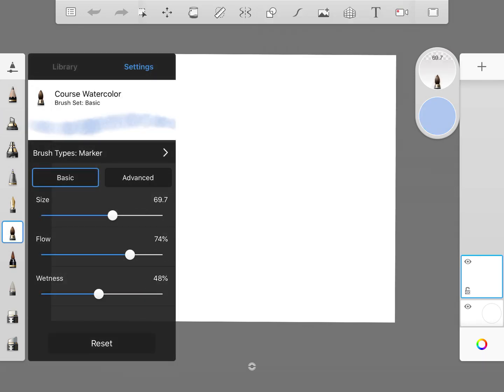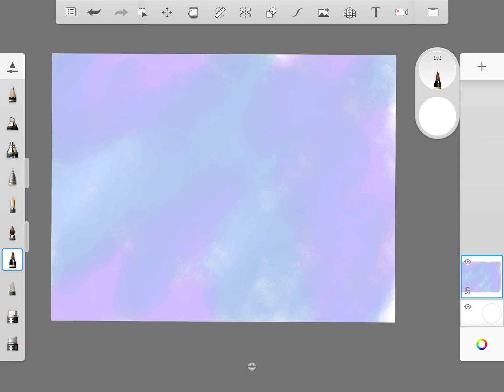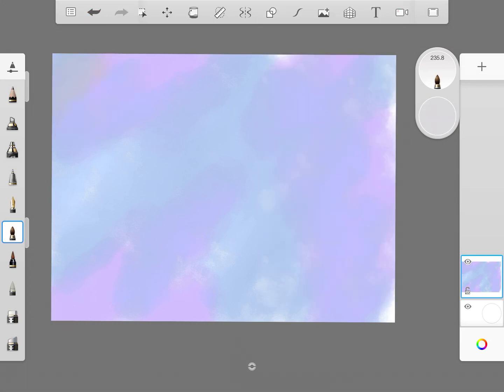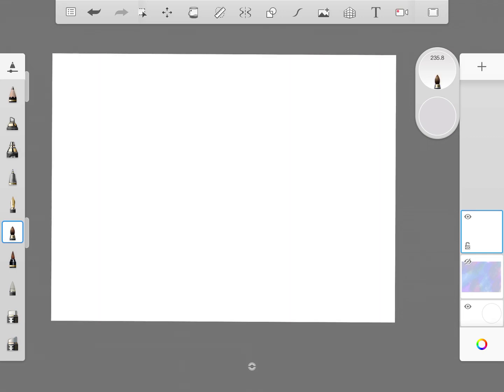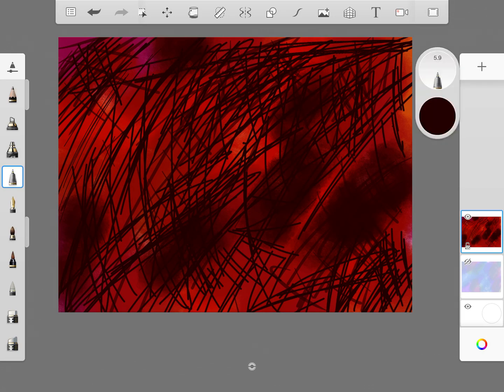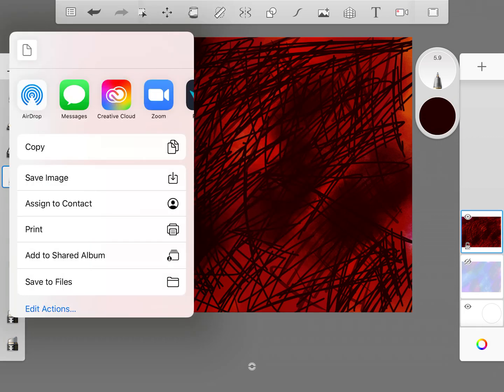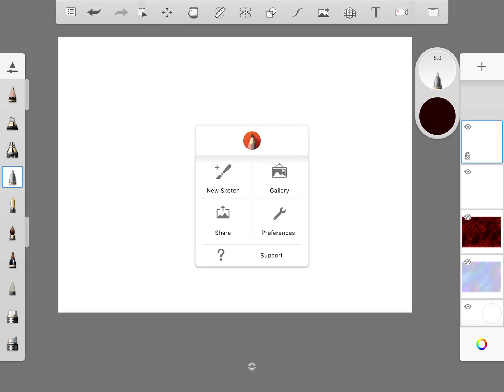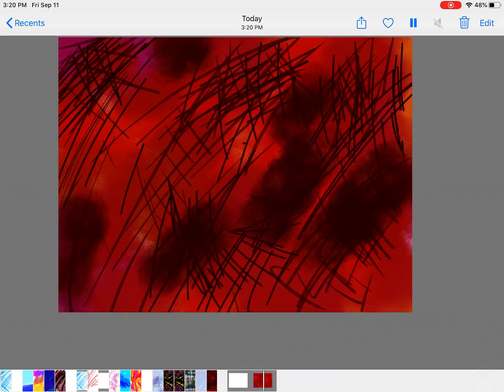Draw the Feeling Using Autodesk Sketchbook